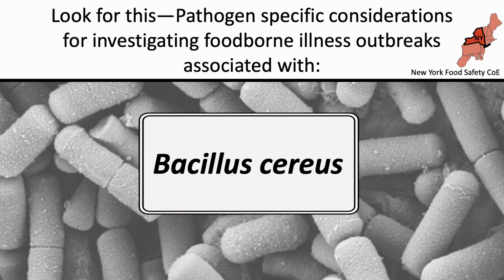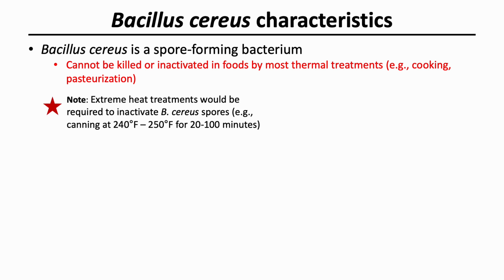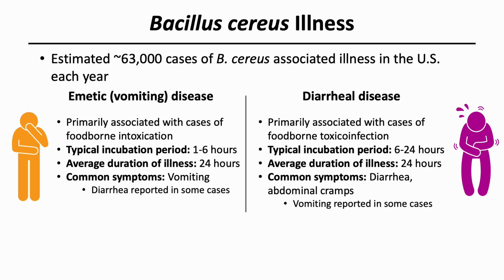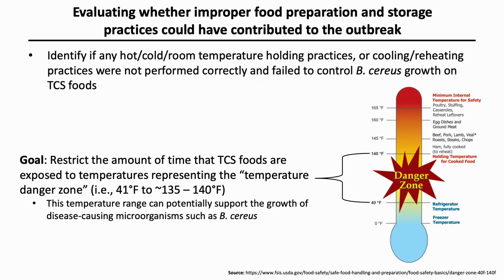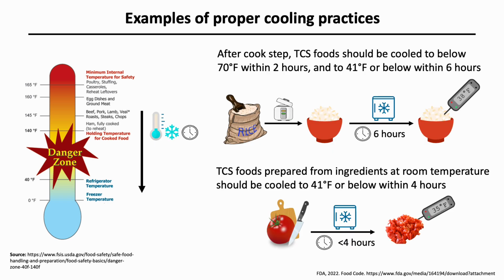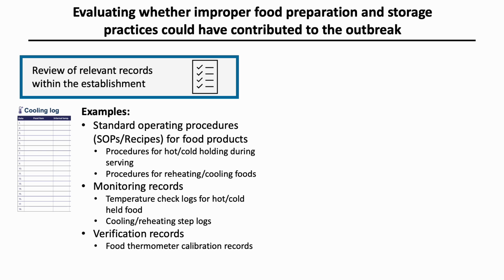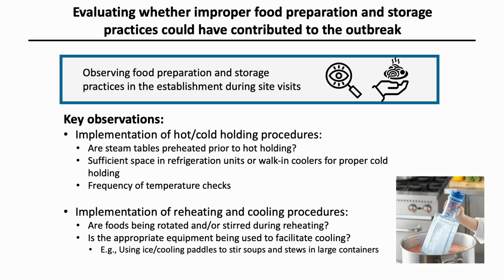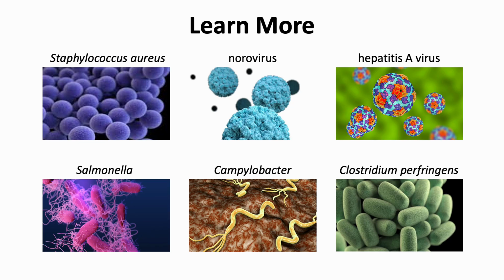Considerations for investigating foodborne illness outbreaks associated with Bacillus cereus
In this video, we discuss key areas that are relevant for environmental health investigators to consider when investigating Bacillus cereus outbreaks linked to local food establishments.